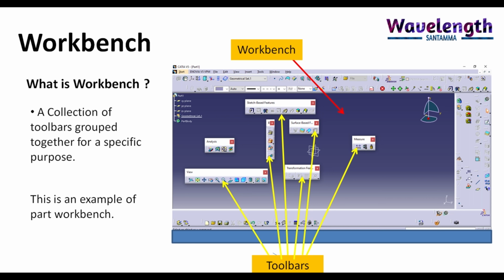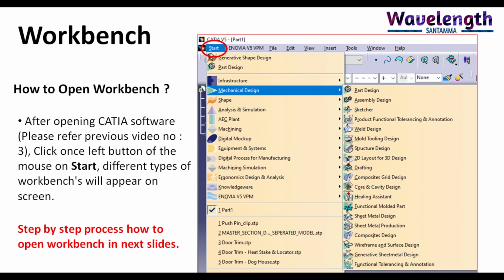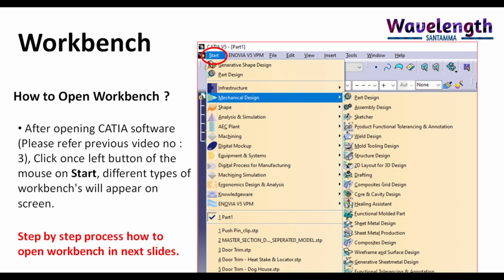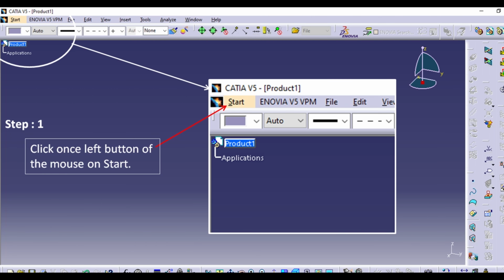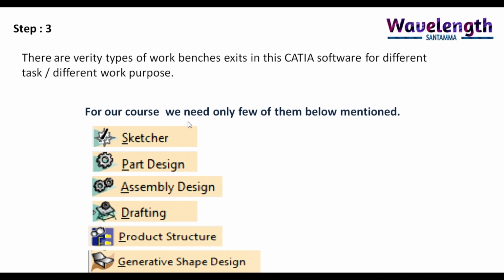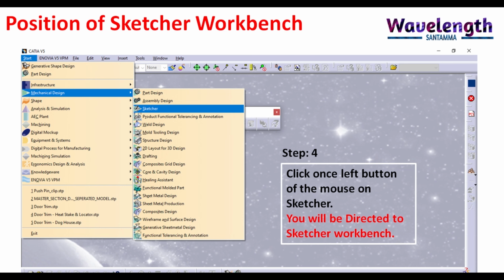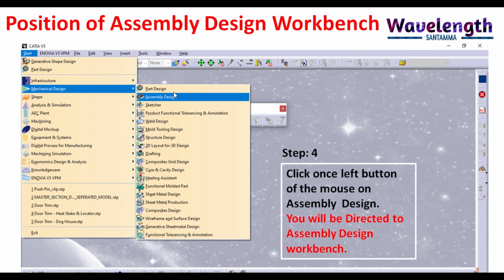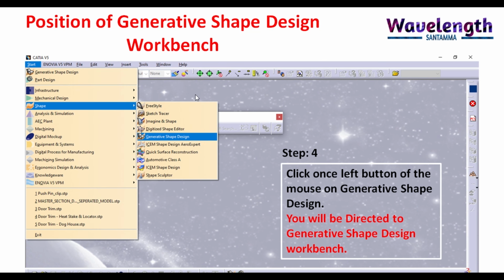CATIA Course For Beginners | Video 4 |What is Workbench?| How to Open Workbench | workbench Position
Hello Buddies,
In this channel we will learn something special in every uploaded video.

This is CATIA Workbench session we learn about What is Workbench ? | How to Open Workbench in CATIA ? | Position or Location  of Different Workbench's in CATIA.